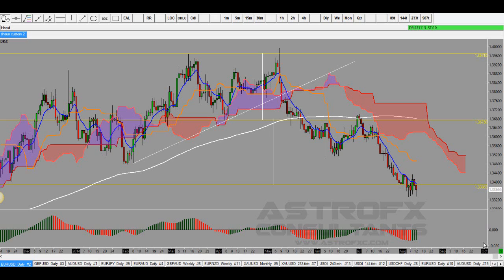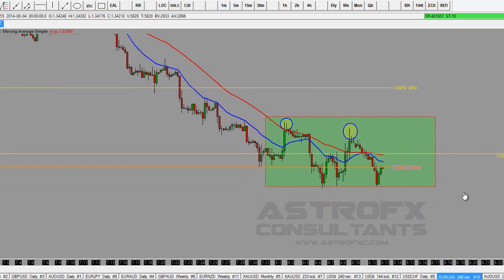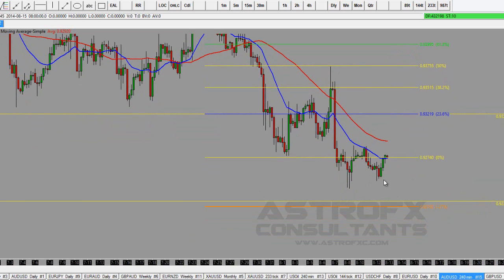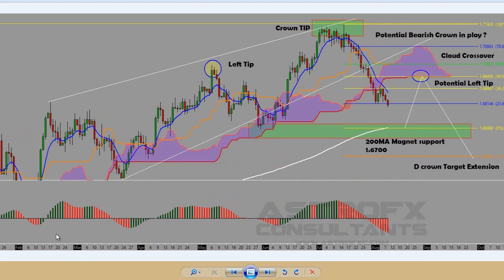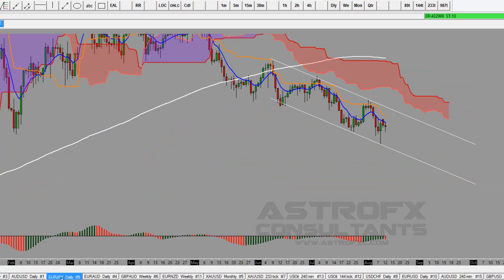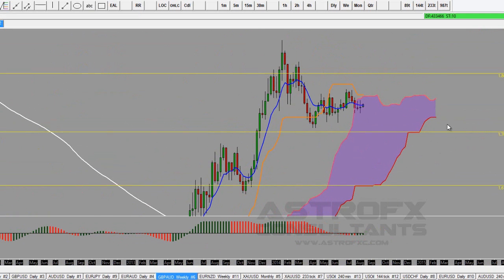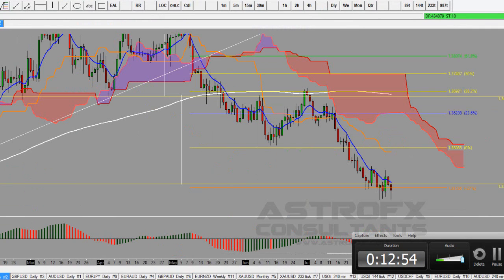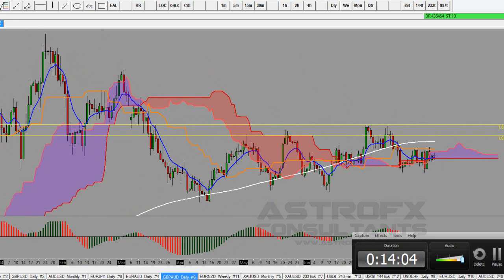FOREX - Astrofx Technicaltuesdays VOL10. 12/08/2014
This is a weekly technical tuesday round up analysis of the forex market major pairs for the week ahead.

Astro Fx, a UK based, up & coming Forex trading and education company delivering in depth market technical analysis, psychology tips, success motivation and much more.